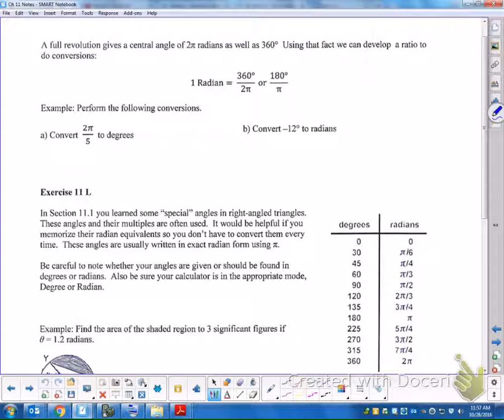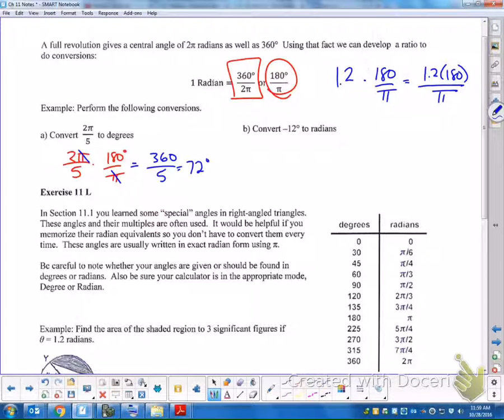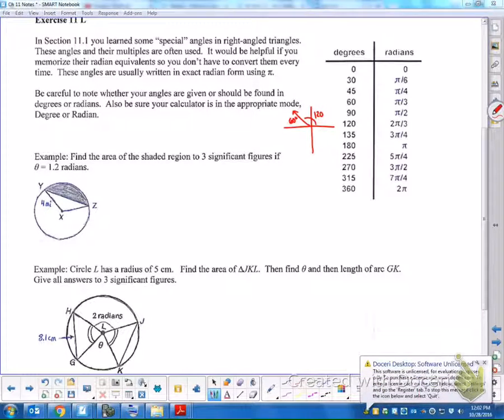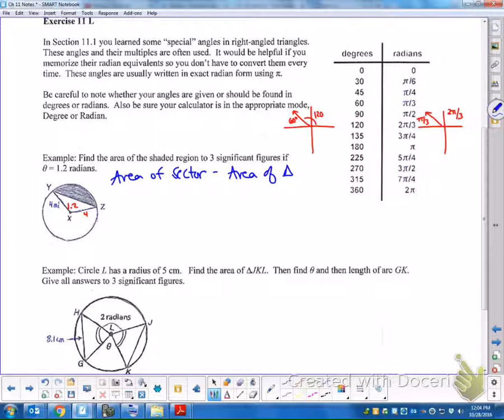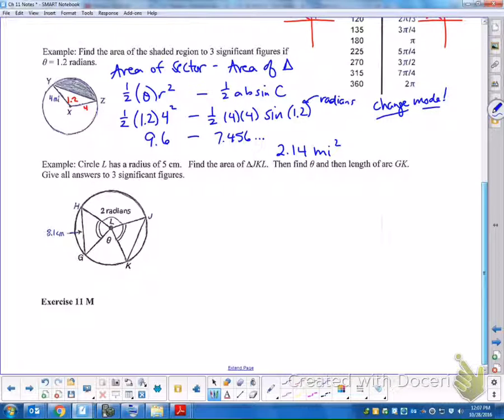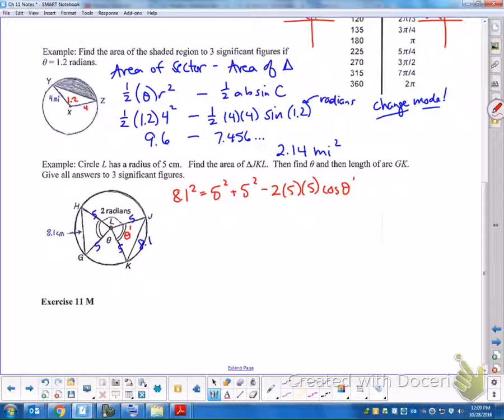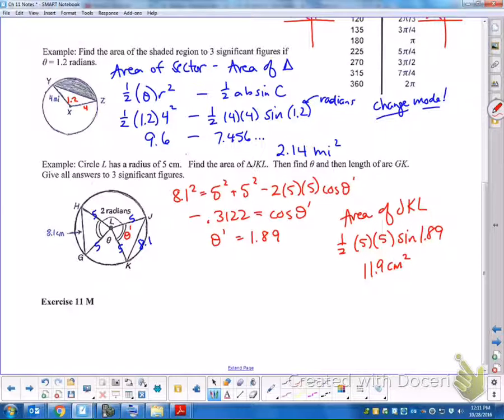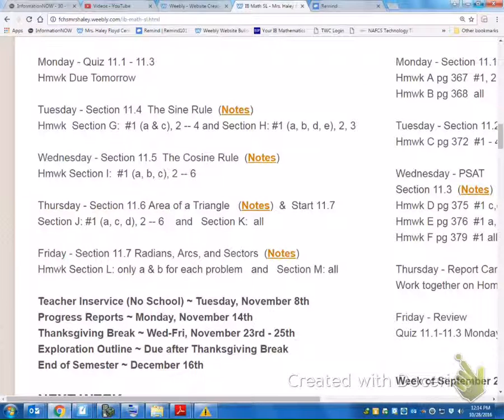IB Math SL Section 11.7 Continued